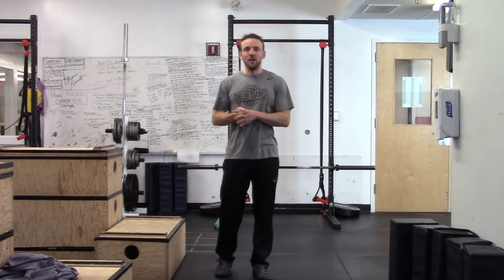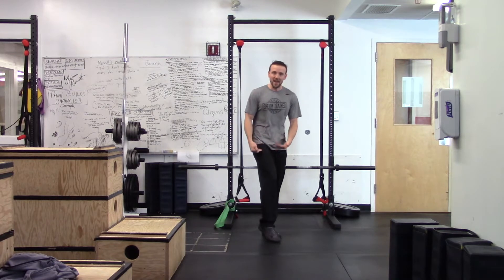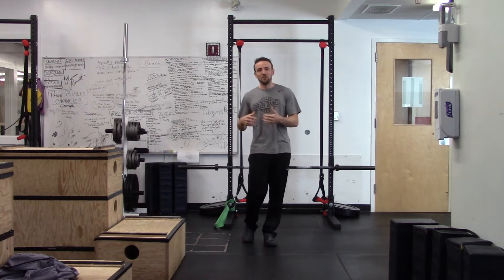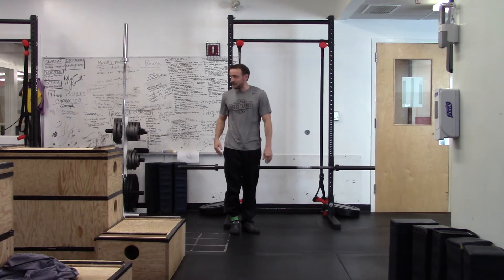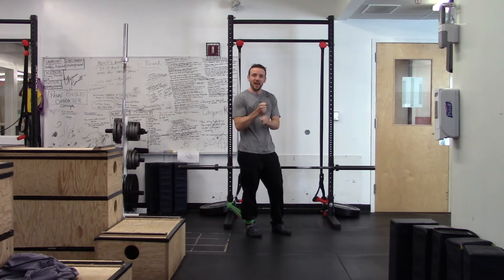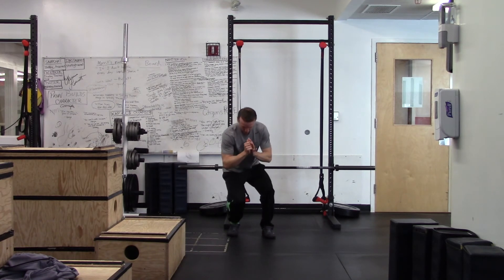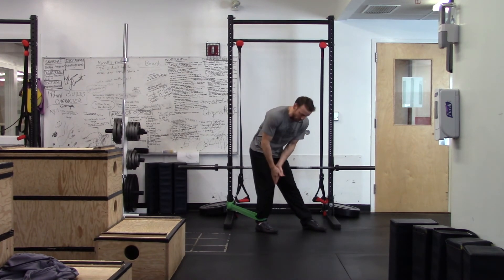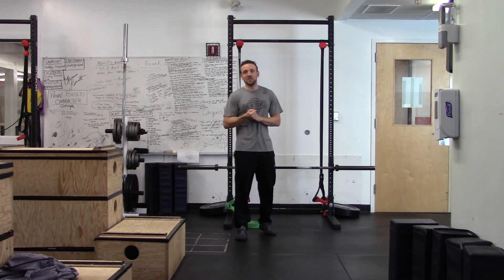Distraction Ankle Mobility Drill